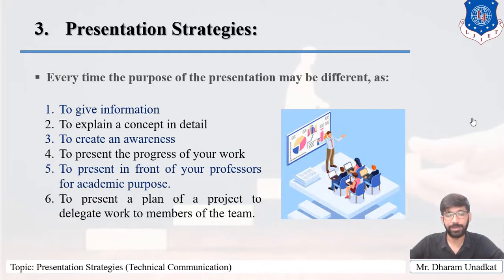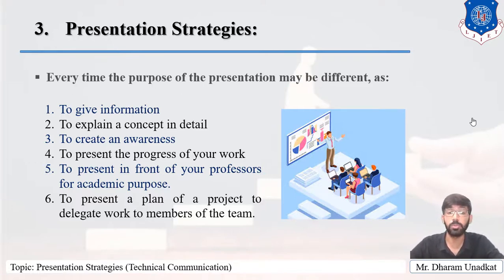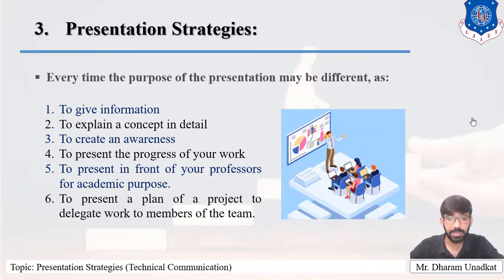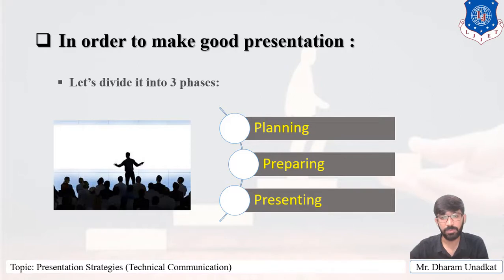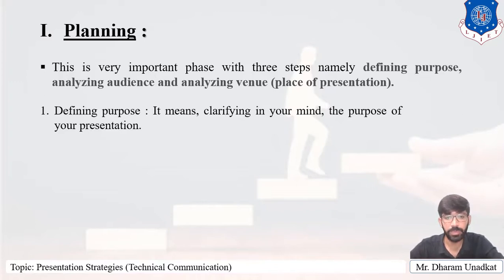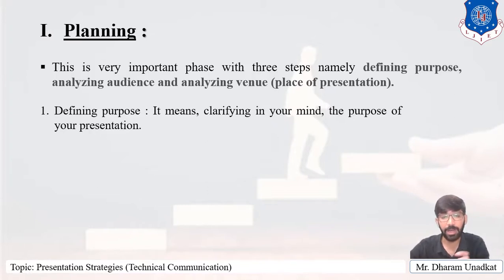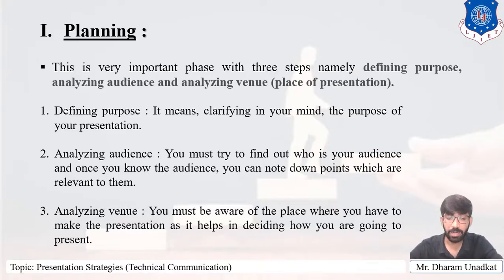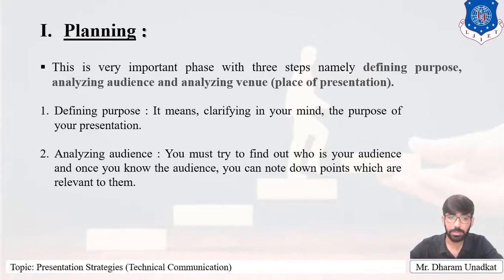Lecture 19_Presentation Strategies | Effective Technical Communication | Civil Engineering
Q-1 For an effective presentation, preparation of outline is a first step. True or False

Q-2 Quality of questions determines the success of a presentation. True or False

Q-3 Which are the important phases of planning in presentation.
A Defining purpose
B Analyzing audience
C Analyzing venue

Q-4 Why is it important to define the purpose of presentation?

Q-5 Why should the presenter know his/her ‘audience’ before delivering presentation?

Q-6 Define the purpose of presentation.

Q-7 What do you mean by analyzing audience and locale?